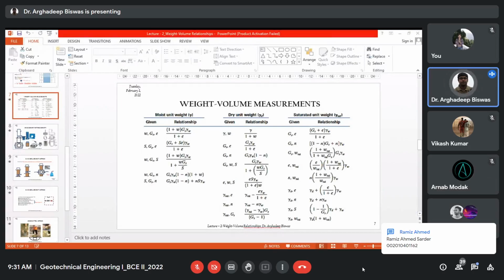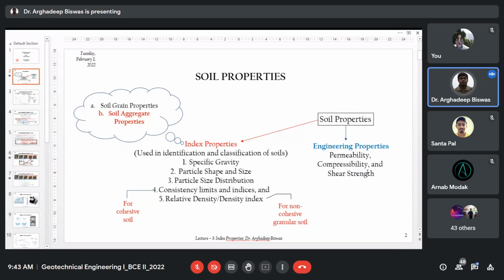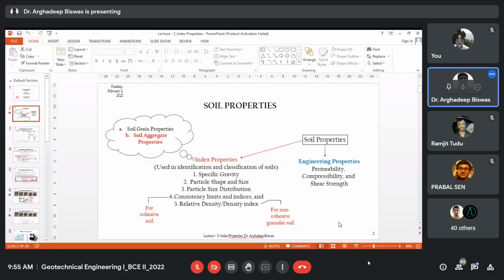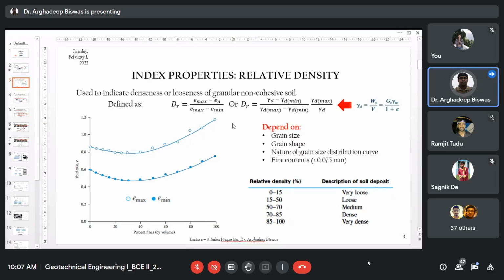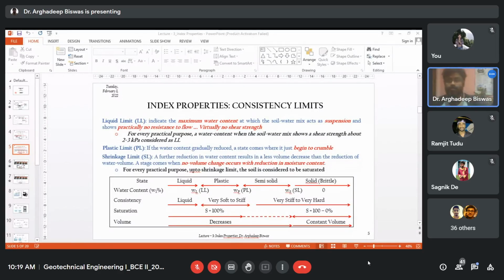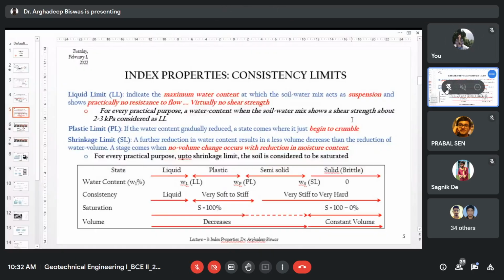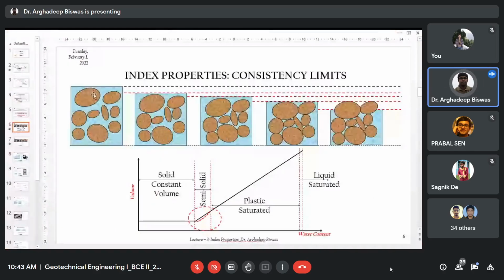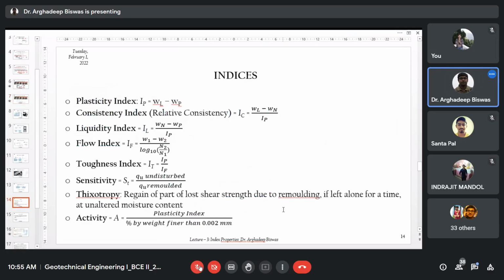Geotechnical Engineering I || 01/02/22 || Prof. AB